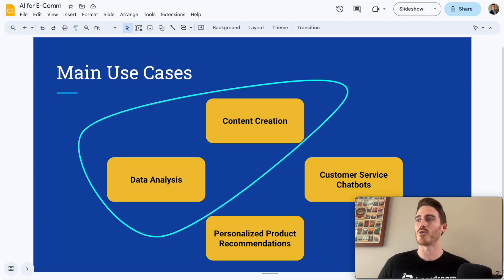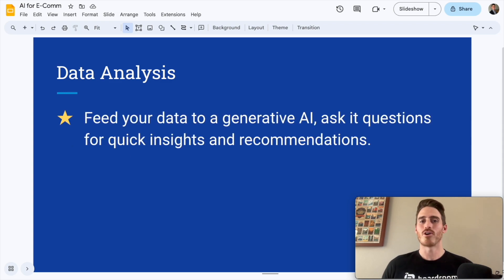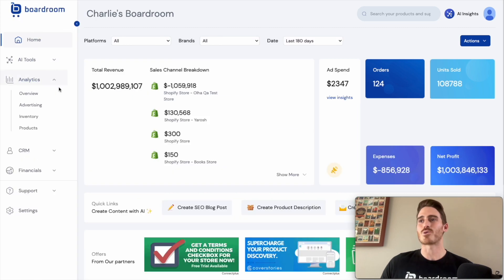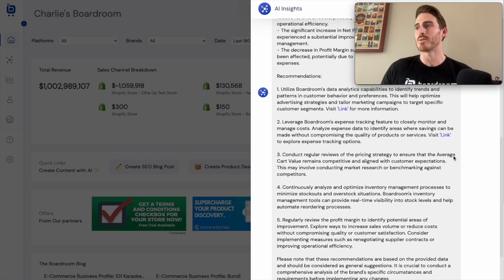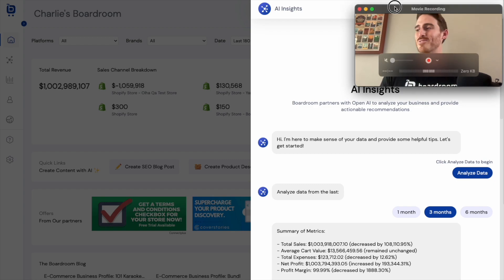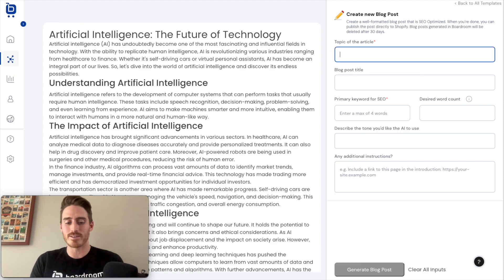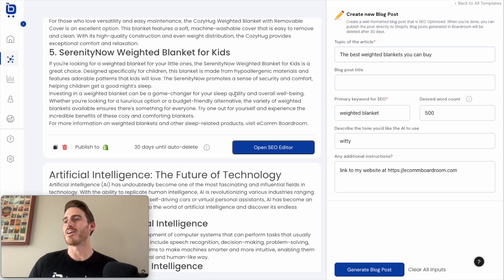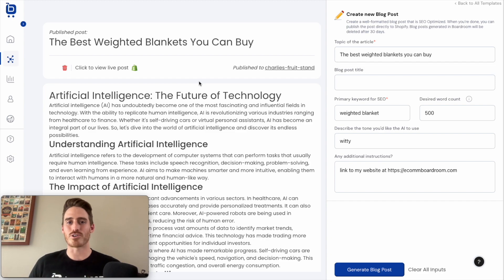how to easily start using AI for your e-commerce business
Have you felt overwhelmed and uncertain about how to use AI for your e-commerce business? Check out this video, where we walk through these 4 use cases:

**Content Creation
**Data Analysis
**Customer Service Chatbots
**Personalized Product Recommendations

Plus, we’ll give you a demo of the Boardroom Shopify App, which gives you an easy-to-use interface to implement AI at your e-commerce business.